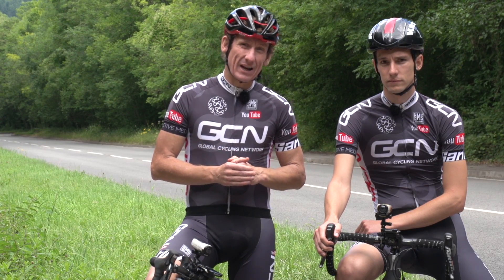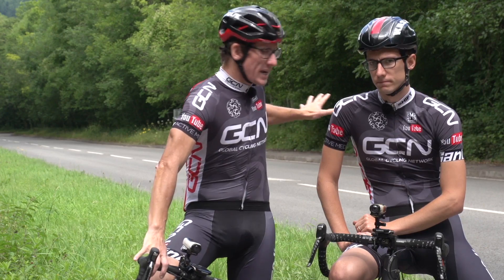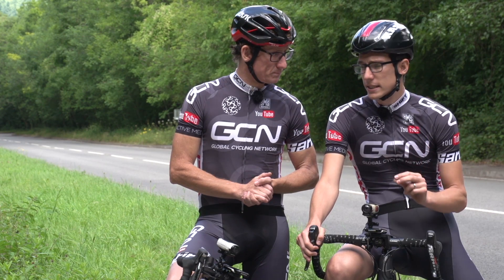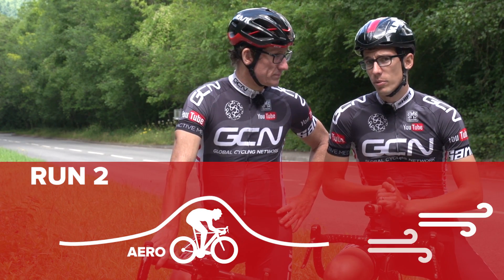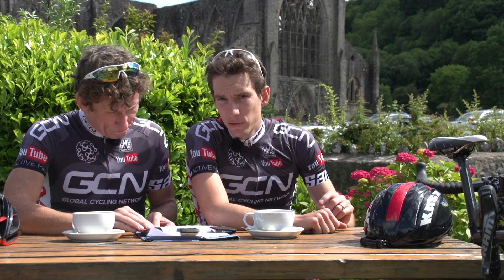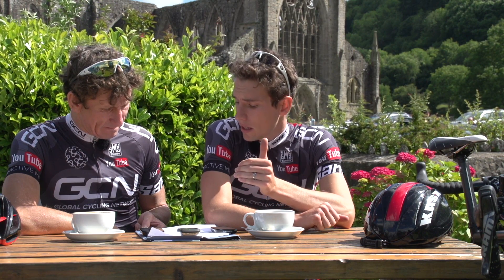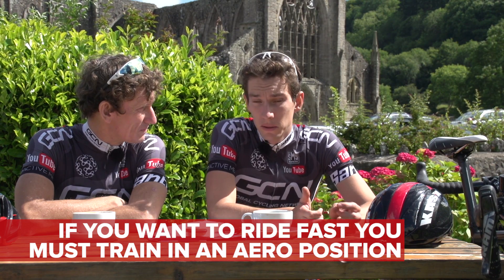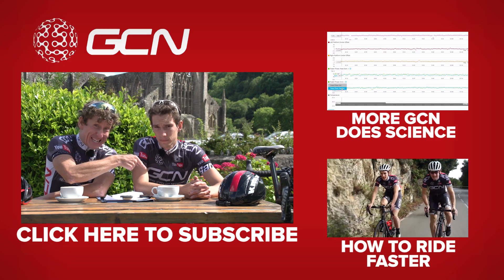How Much Faster Is An Aerodynamic Position? GCN Does Science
Can you ride faster – for free, pretty much – simply by adopting a more aerodynamic position on the bike?

We know that aerodynamic bikes, wheels and products are favoured by the pros because they're faster. But, how about a simpler, cheaper, way of getting more aero by just changing your position on the bike. Tucking your elbows in, basically.

How much faster will this actually make you? And, how much effort will it save if you ride at the same speed or power output?